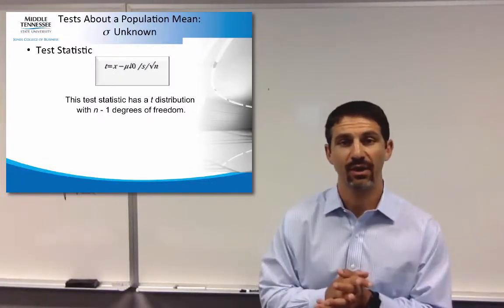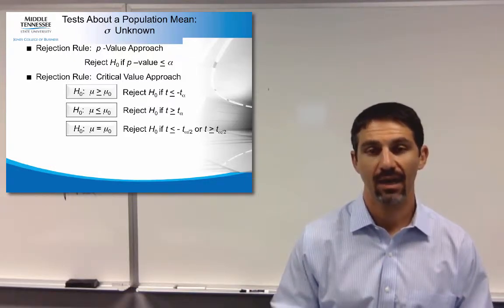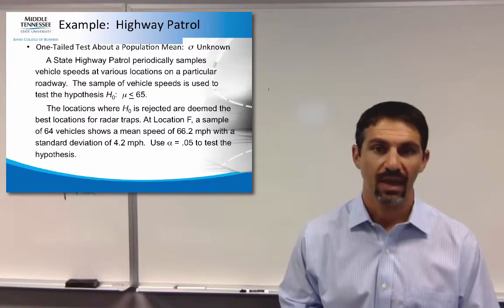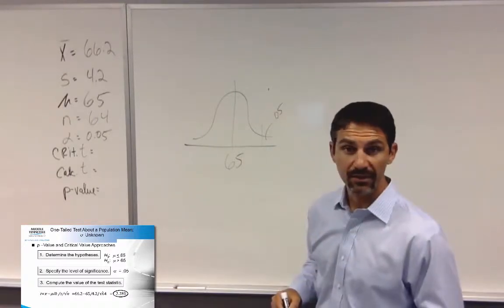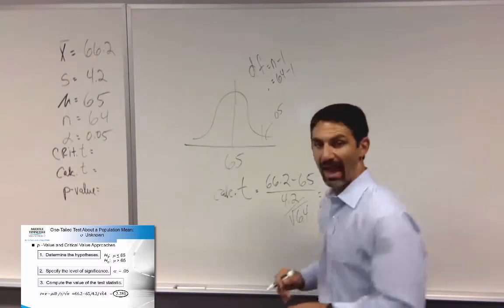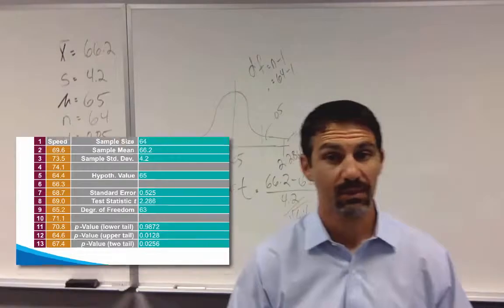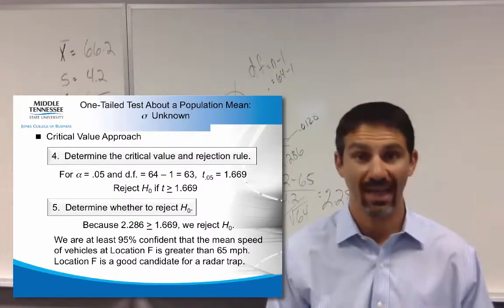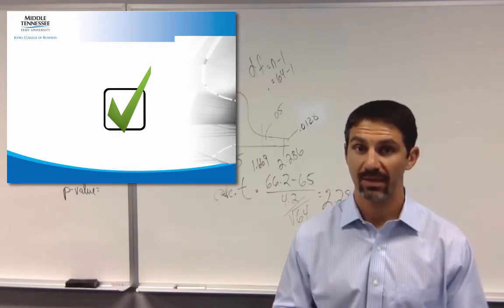BIA2610 Ch9 SigmaUnKnown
Showing how to conduct a hypothesis test with Sigma unknown.  We use t scores to compare a sample mean with a population mean.